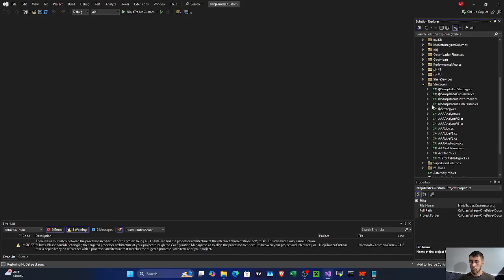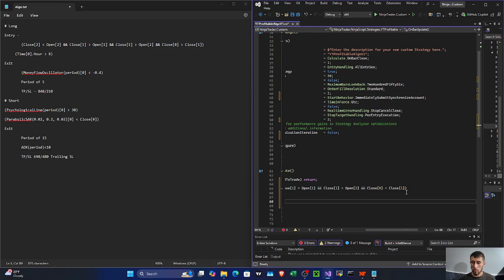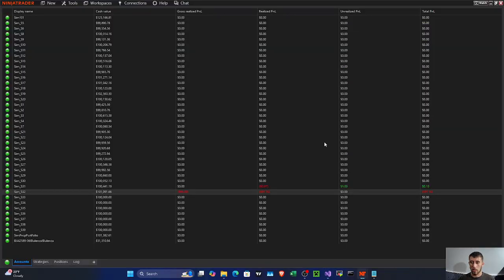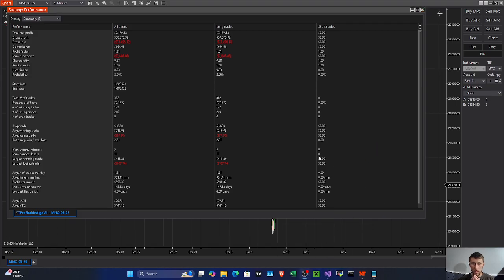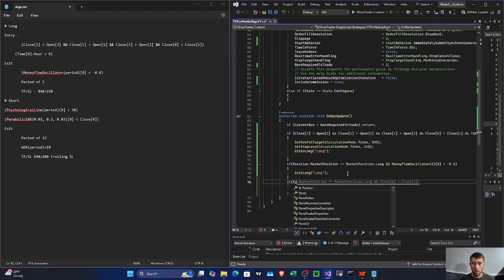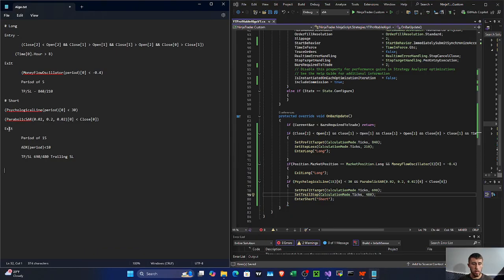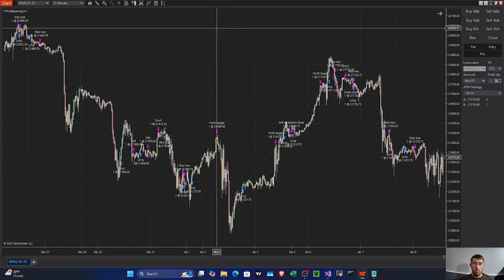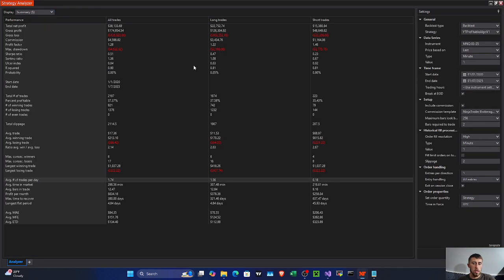how to build a winning algo bot in 20 minutes.